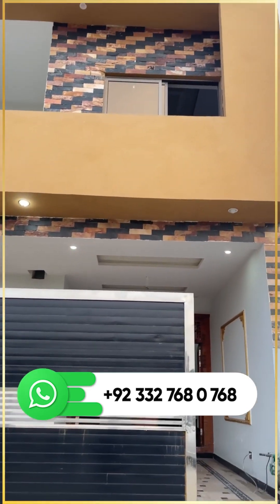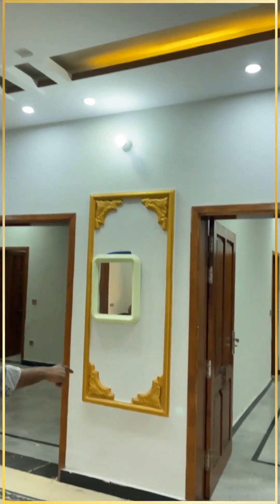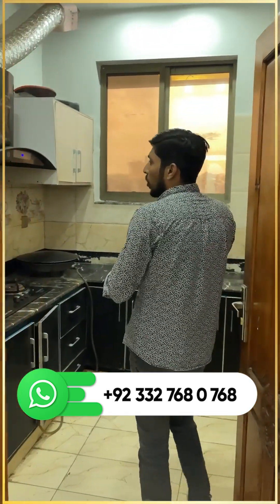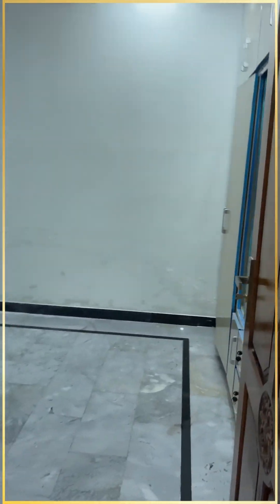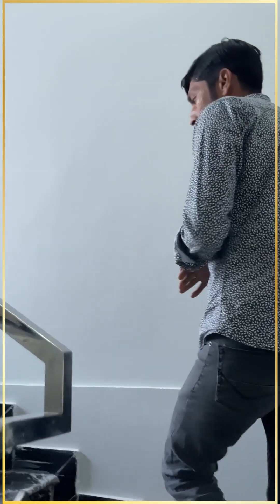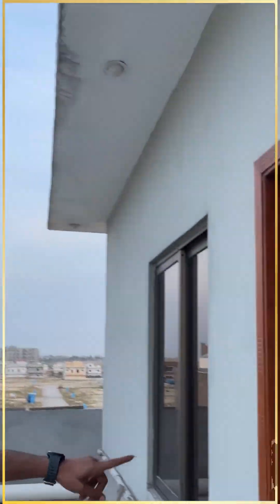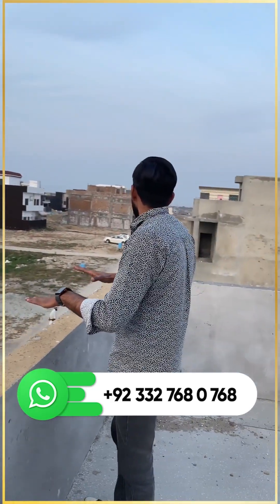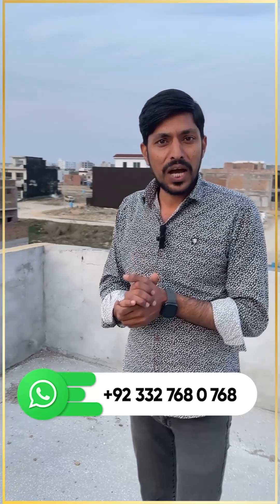House For Sale in Mumtaz City 8 Marla Double Portion Mumtaz City Islamabad International Airport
House For Sale in Mumtaz City | 8 Marla | Double Portion | Mumtaz City Near Islamabad International Airport